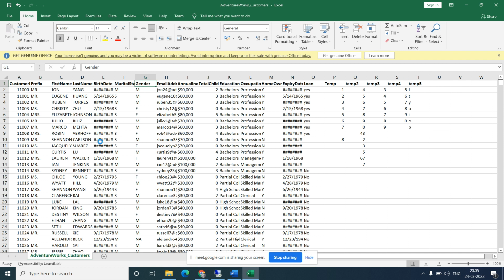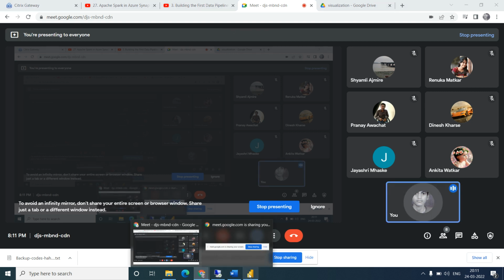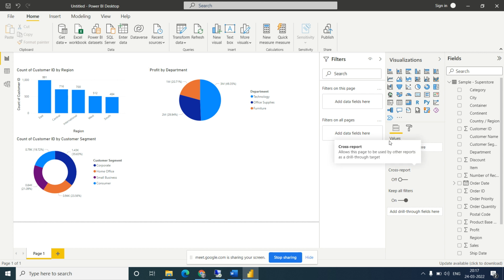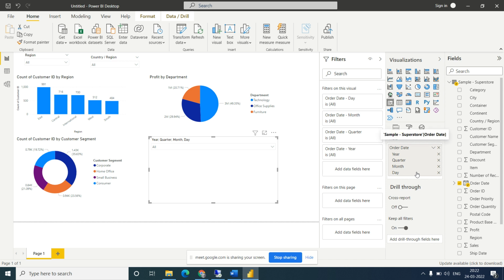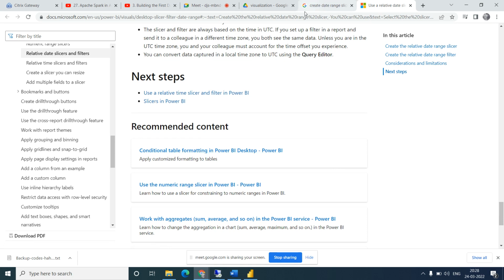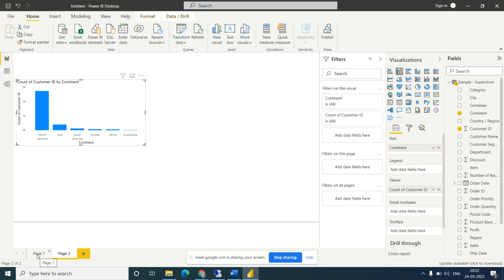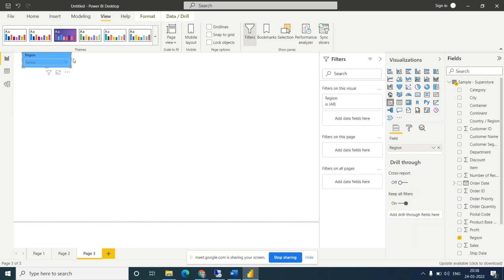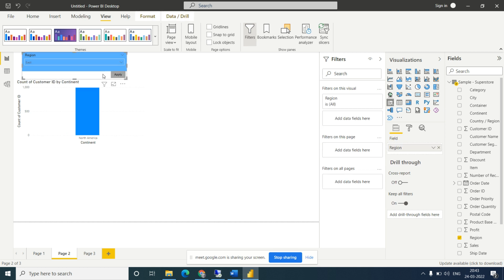Power BI Session 17 Visualization Slicer